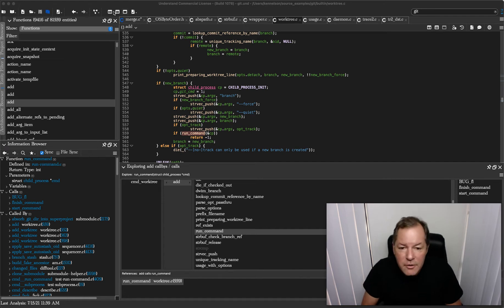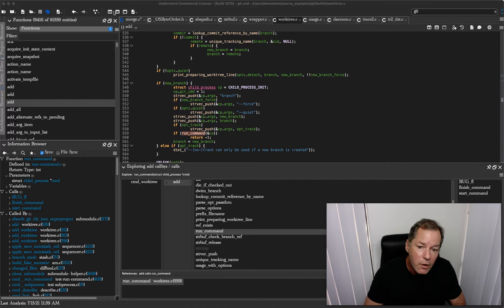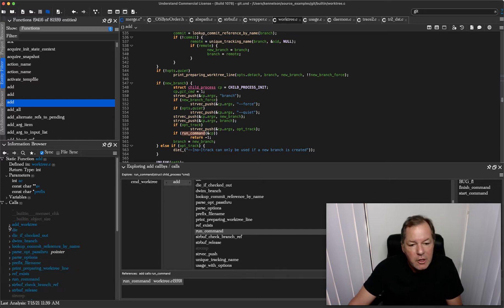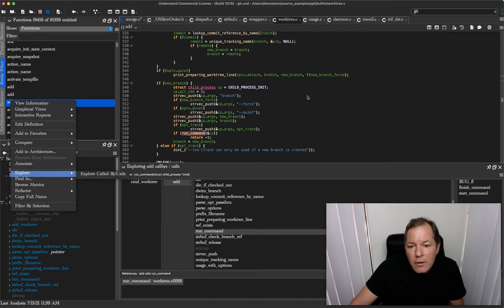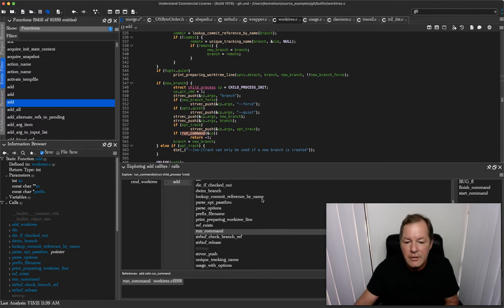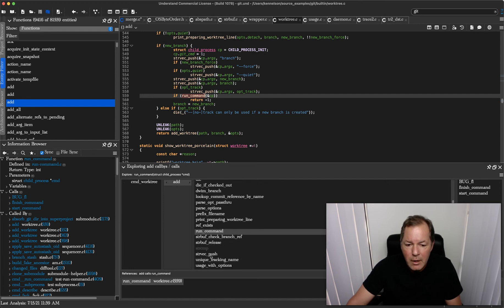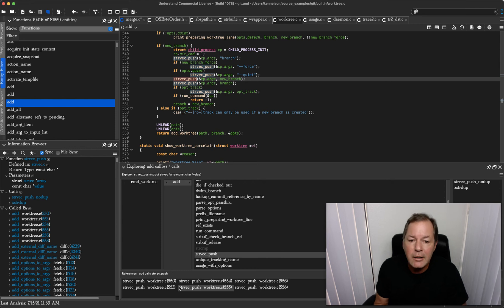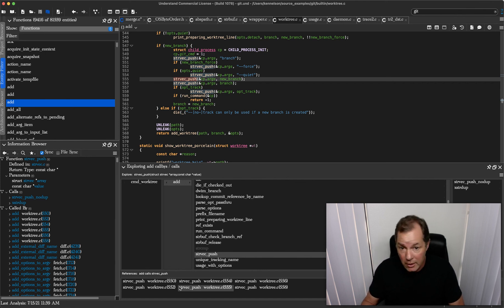Explore View Optimizes visiting Calls and CallBys during Code Maintenance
If you change a function, you need to visit everywhere that it impacts. The Explore View makes this simple, automatic, and orderly.